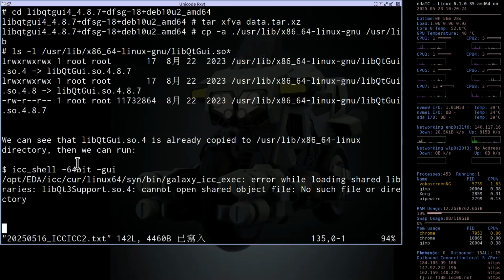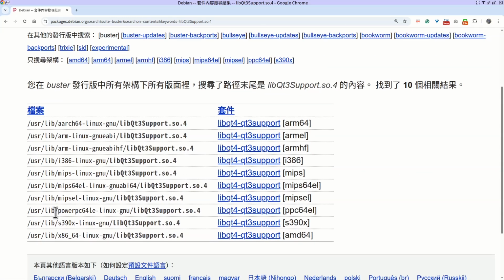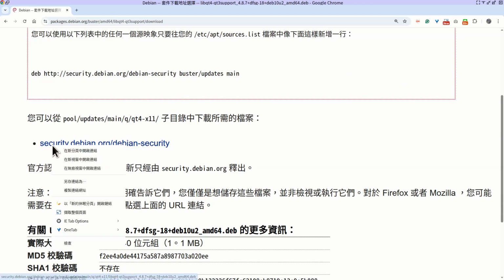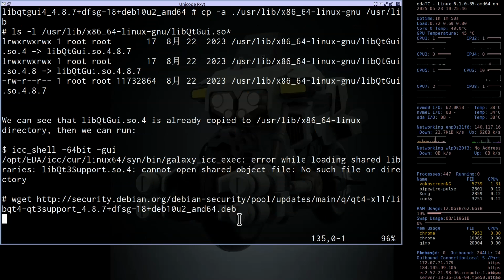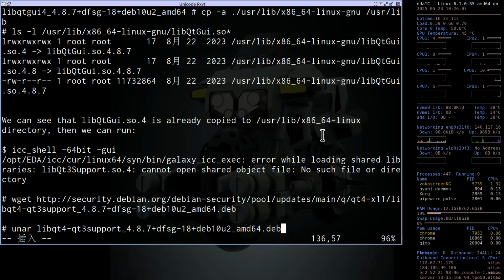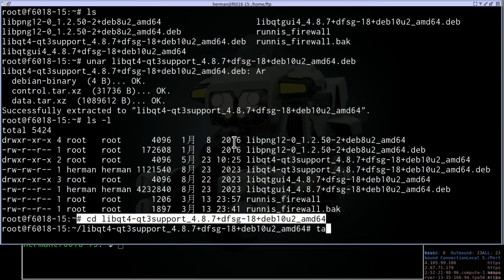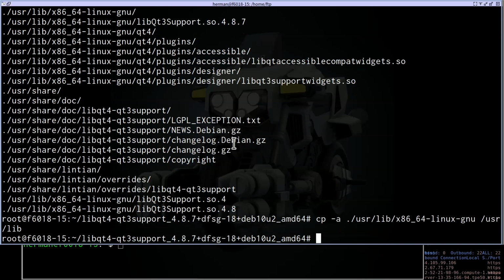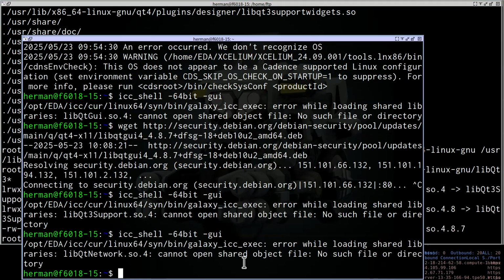Week14b - Synopsys ICC & ICC2 Installation #4 (libqt4-qt3support)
0:00:21 Continued troubleshooting icc_shell error for missing libQt3Support.so.4
0:00:33 Found libQt3Support.so.4 in Buster's libqt4-qt3support package, not Bookworm
0:00:58 Downloaded amd64 package from security.debian.org using wget with root
0:01:27 Extracted package with unar, then tar xfva data.tar.xz
0:02:08 Copied files to /usr/lib/x86_64-linux-gnu with cp -a
0:02:32 Verified libQt3Support.so.4 in directory, but new missing file error appeared
0:02:45 Assigned users to solve similar errors by repeating download and extraction steps
0:03:06 Instructed to continue troubleshooting independently, following same process